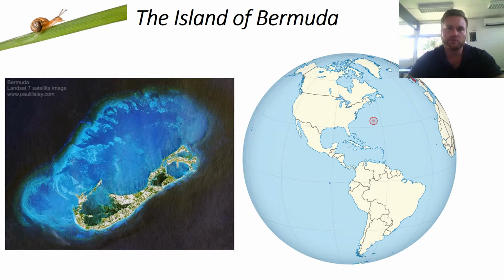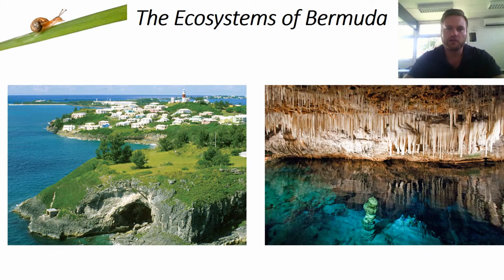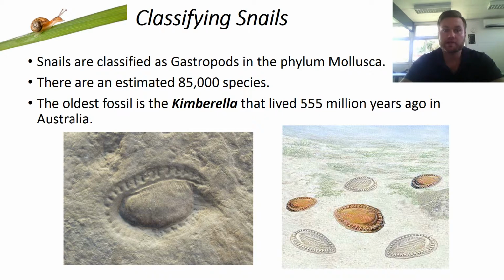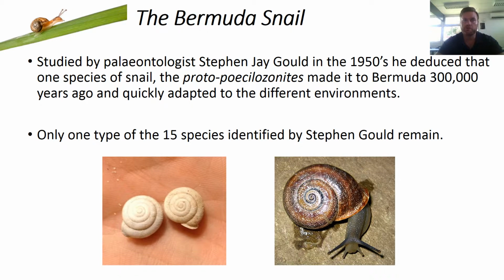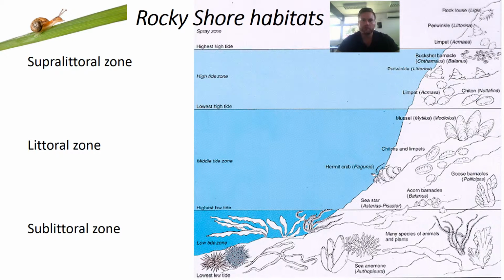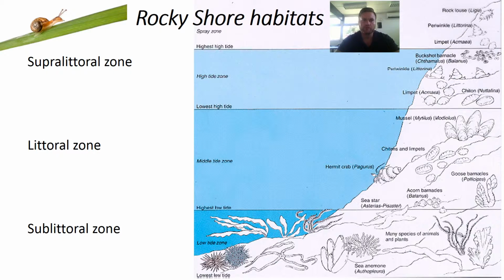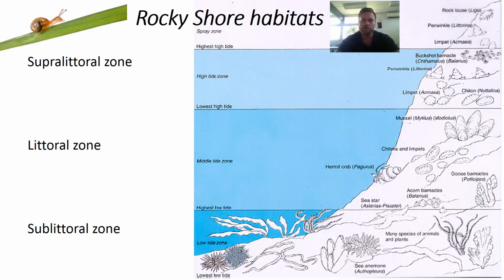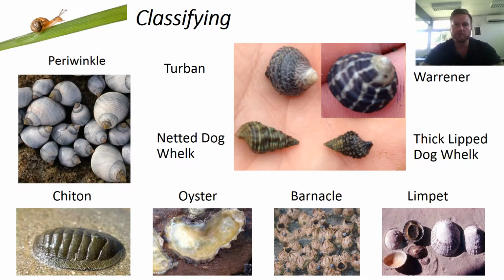Flipped Classroom – Evolution of the Bermuda Land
Watch the video and complete the first section on zoning and the sketches of the organisms